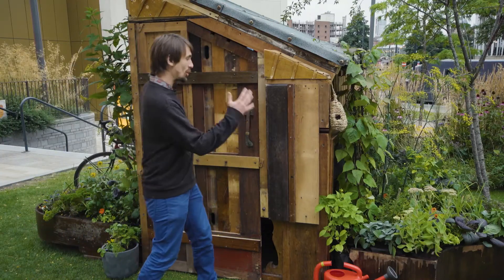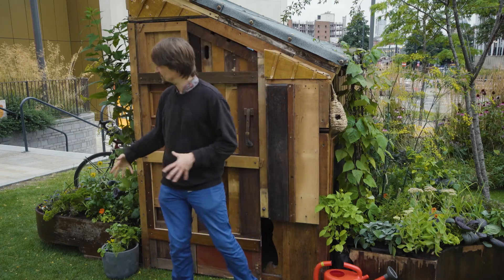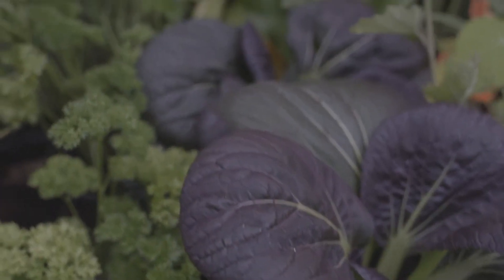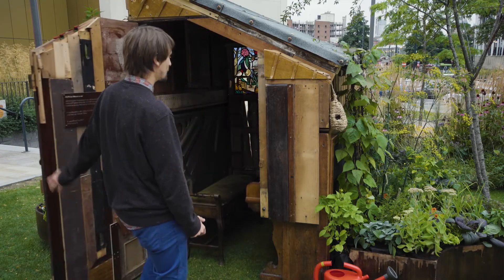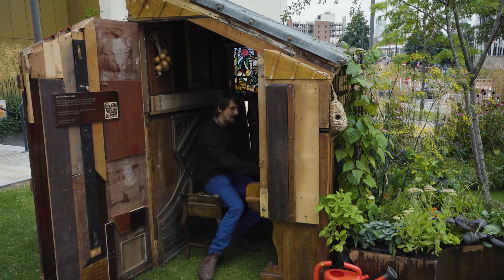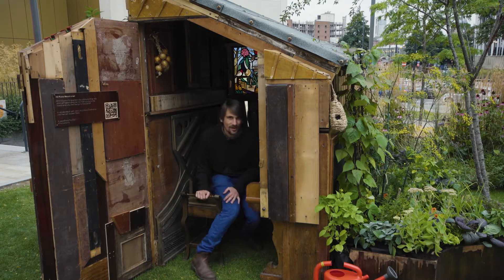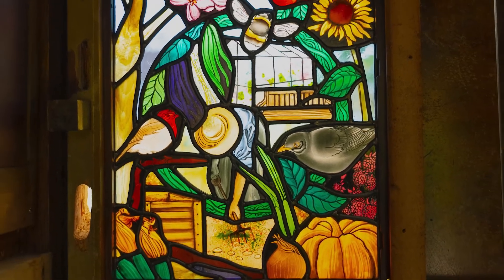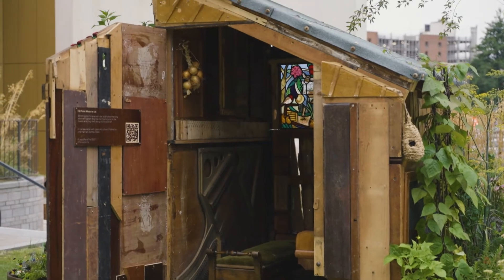Meet a Sculpture // Piano Meant-A-Lot // Leeds Piano Trail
Each Piano Trail sculpture tells its own unique story.
In this video meet PIANO MEANT-A-LOT.

"An allotment shed made entirely from old pianos and piano parts houses a beautiful old playable upright piano. Empty piano cases lying on their backs filled with vegetables and flowers complete the bucolic idyll. Look closely and you can find clues to the history of the pianos that make the sculpture – swirly pencil marks made by the piano makers, a sticker with a telephone number for a piano tuner, decorative veneers and the dust of a hundred years. After a long and happy life where better for a piano to go than back to the earth where it can help promote new growth?"

LEEDS PIANO TRAIL celebrates the piano's pivotal role in our musical heritage with this inspiring  free public event as part of the Leeds International Piano Competition in September.

Animating the streets in prominent locations, the interactive sculptures, all created - down to the flathead screws - entirely from upcycled pianos, will first be on display from the 4 to 19 September 2021.

PIANODROME is the world’s first 100-seater amphitheatre constructed entirely from pianos. A unique playable community sculpture, and radical re-imagining of the piano in today’s throw away culture.